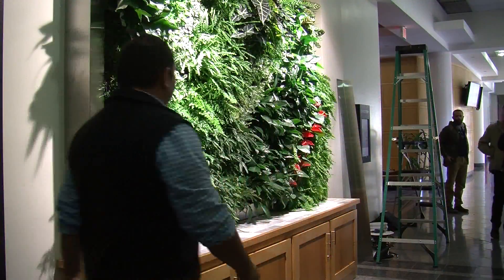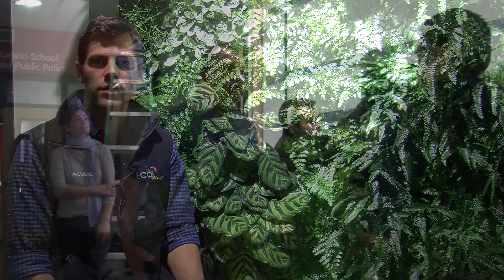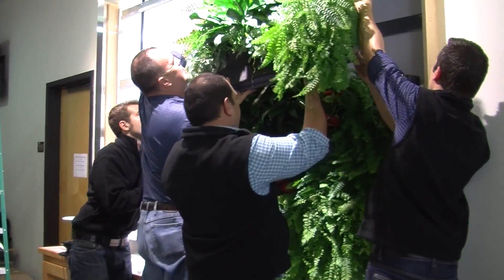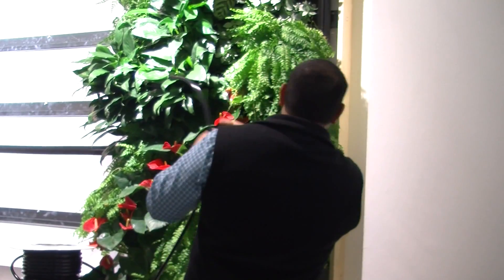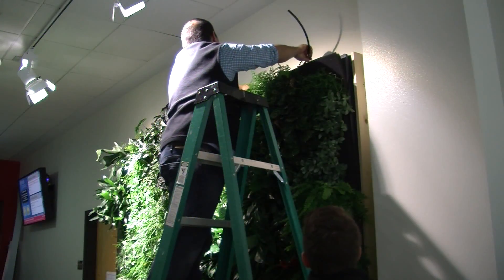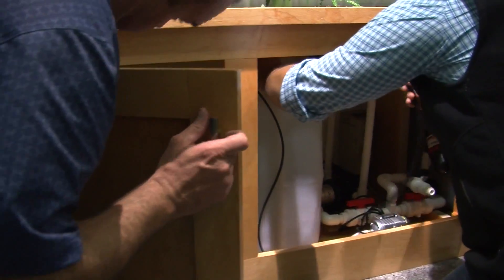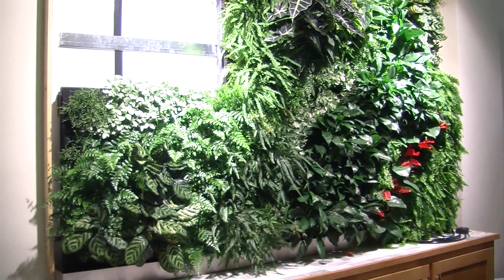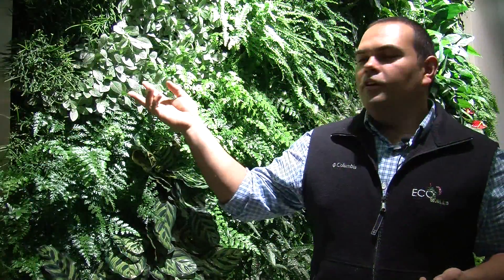Living EcoWall Installed at Rutgers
Students and faculty will now come face to face with a vertical garden when they enter the Bloustein School of Planning and Public Policy. Rutgers graduate Michael Coraggio and graduate student Ryan Burrows created the living wall as its own sustainable ecosystem. Not only is the wall an unusual sight, it also helps purify the indoor air. Take a look.